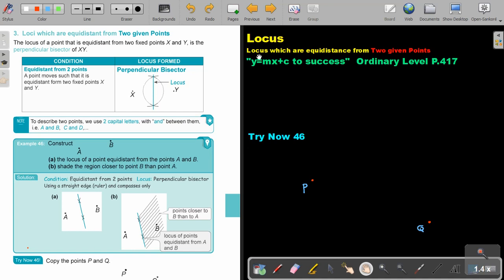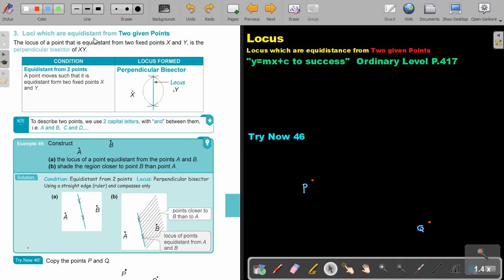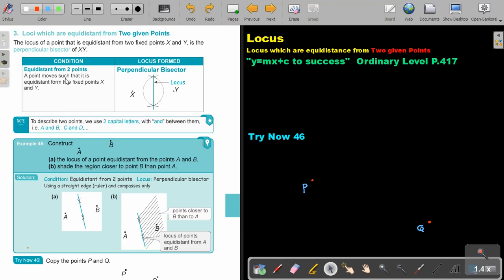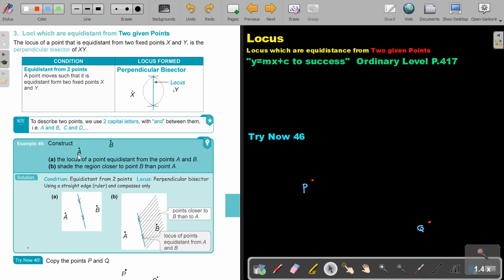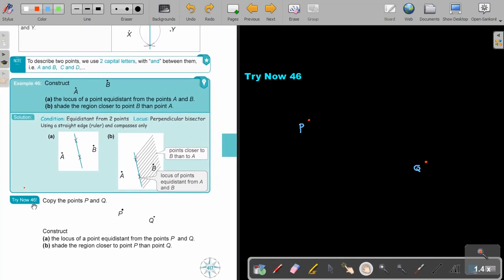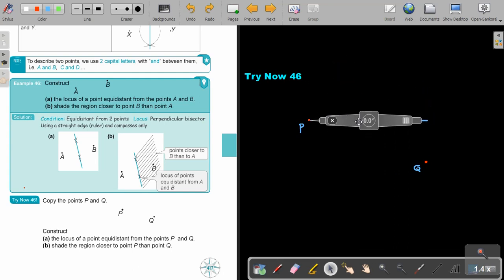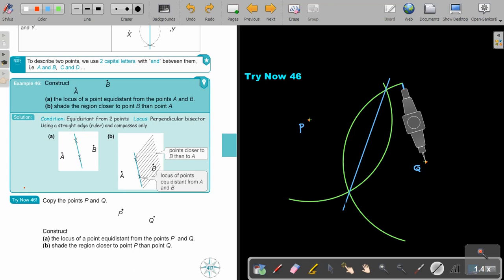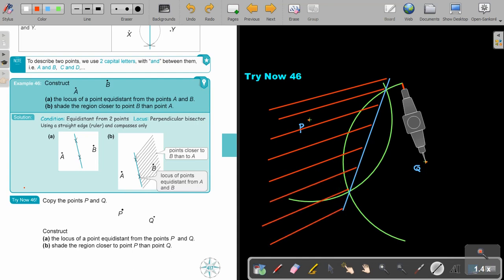8 15 Locus which are equidistance from Two given Points